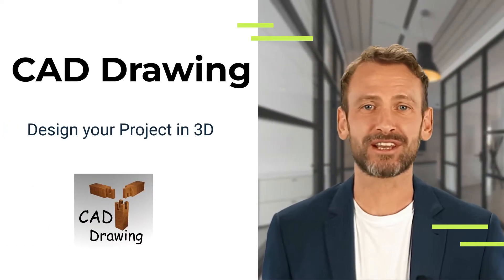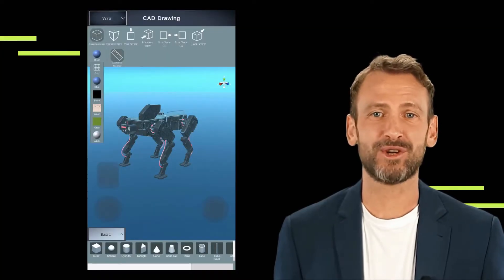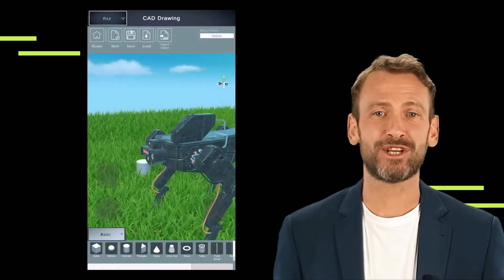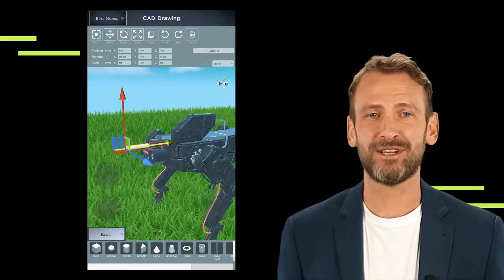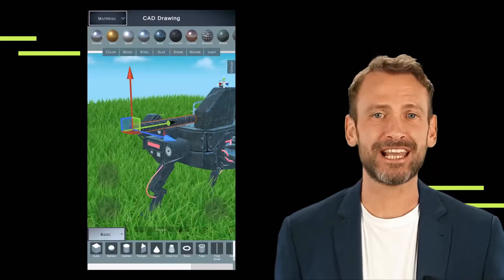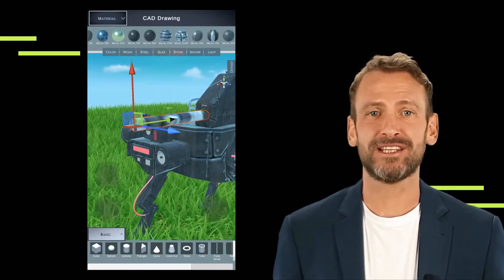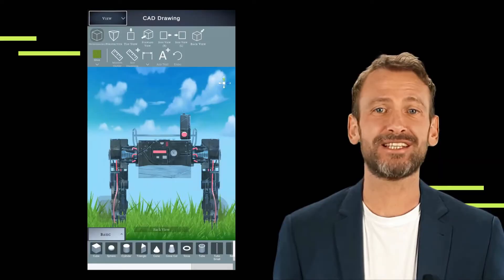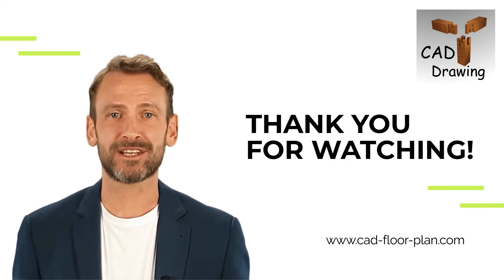CAD Drawing App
The CAD Drawing app is a robust software solution tailored for precise design and drafting tasks, leveraging industry-standard CAD (Computer-Aided Design) methodologies.

Here's a description highlighting key features and functionalities for CAD software:

1. **Parametric Design**: Create intricate designs with parametric capabilities, enabling users to define geometric relationships and constraints to maintain design integrity.

2. **2D Drafting**: Utilize advanced tools for 2D drafting, including line, arc, circle, and spline tools for precise sketching and detailing.

3. **3D Modeling**: Seamlessly transition between 2D and 3D environments, leveraging powerful modeling tools to extrude, revolve, loft, and sweep geometry into complex three-dimensional forms.

4. **Assembly Design**: Construct assemblies of components with ease, utilizing constraints and mates to simulate real-world relationships between parts.

5. **Materials Library**: Access an extensive library of materials, textures, and finishes to accurately represent different construction materials, such as steel, wood, concrete, and glass.

6. **Dimensioning and Annotations**: Add dimensions, annotations, and geometric constraints to communicate design intent clearly and accurately.

7. **Parametric Constraints**: Apply dimensional and geometric constraints to maintain design intent while making modifications, ensuring consistency and reliability throughout the design process.

8. **Rendering and Visualization**: Create photorealistic renderings and visualizations of designs, helping to convey design concepts and proposals effectively.

In summary, the CAD Drawing app offers a comprehensive suite of tools and features essential for professional-grade design and drafting tasks, empowering users to create, visualize, and communicate their design ideas with precision and efficiency.